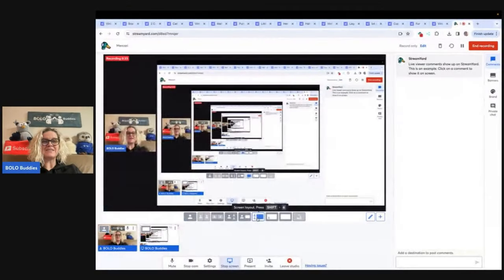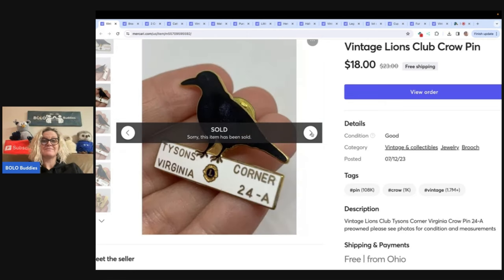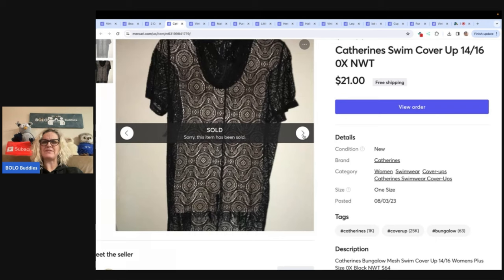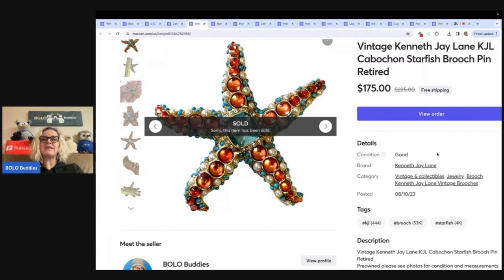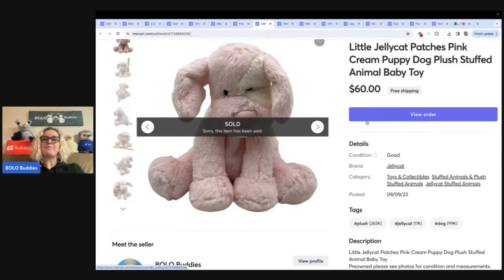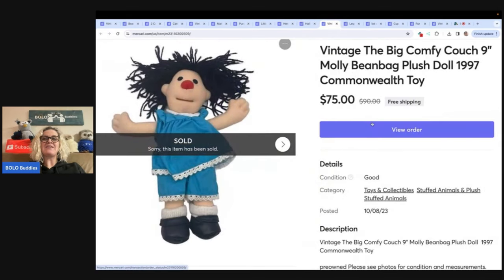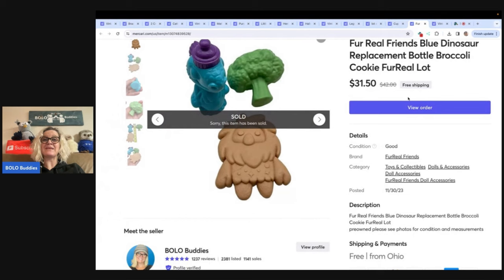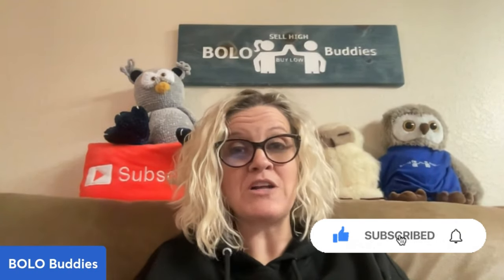They told me it was a DOLLAR STORE item. I SOLD IT!! What Sold on Mercari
They told me it was a DOLLAR STORE item What Sold on Mercari